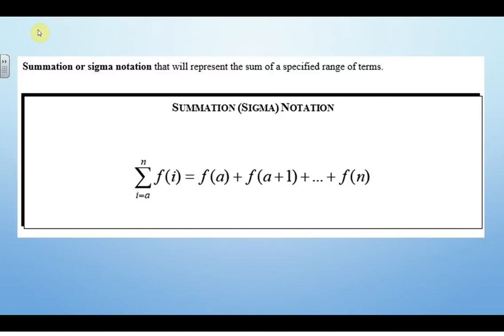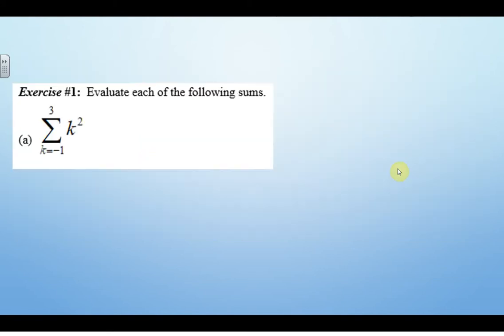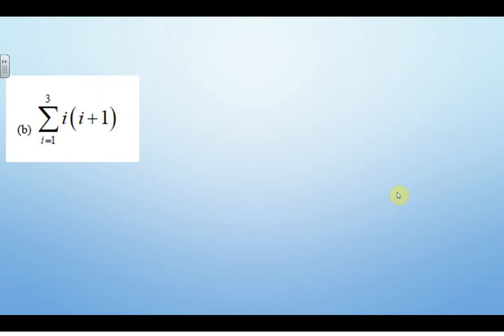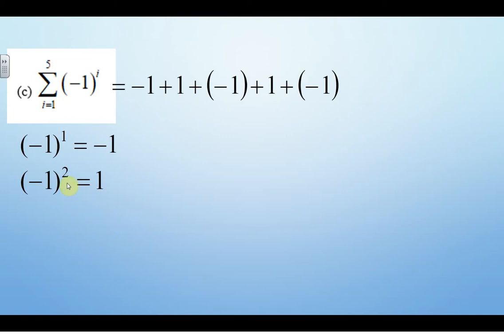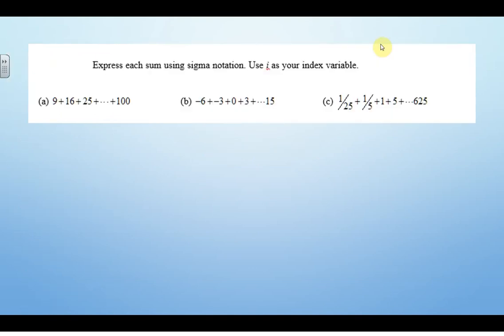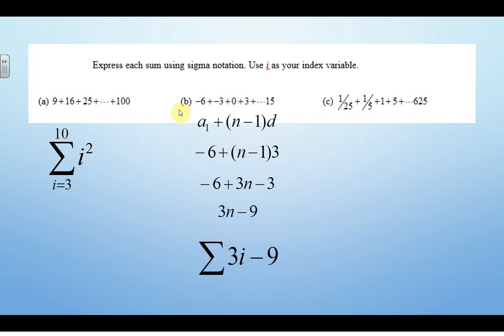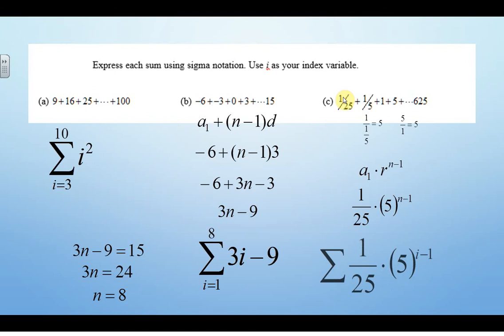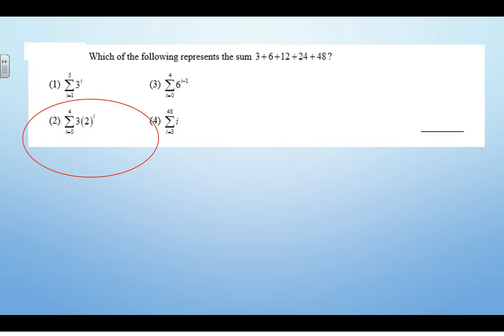A2 C8 LT2